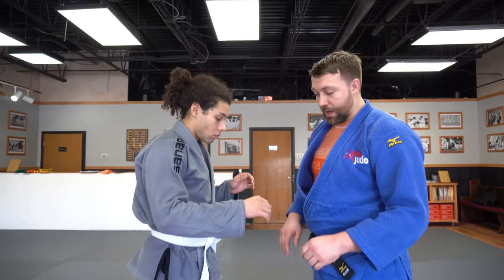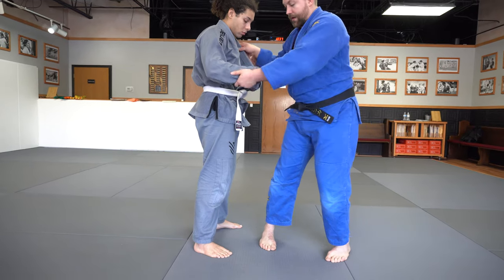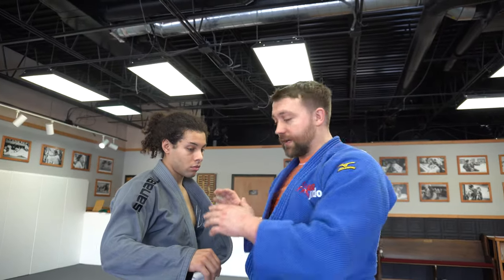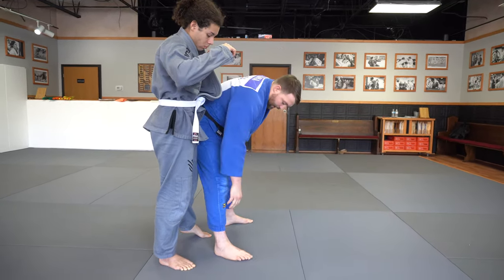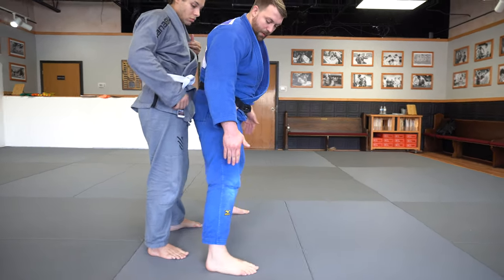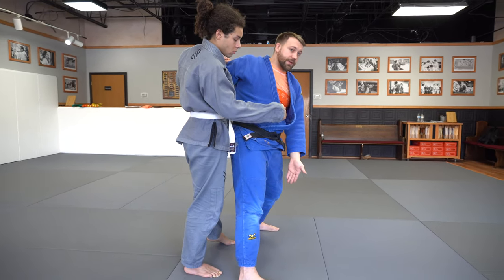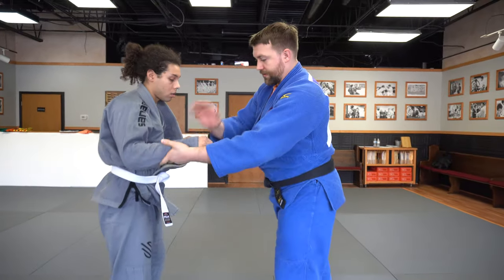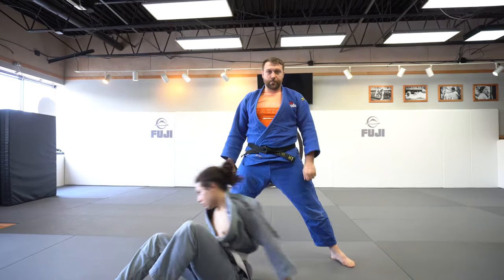Tai Otoshi - Body Drop Judo Throw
Here are the cues we use while learning Tai Otoshi:
- step at the top of the triangle
- look at your watch (sleeve hand pull)
- thumb comes to shoulder (lapel hand pull)
- pivot 90 degrees so you're facing the same direction as uke (partner)
- step across with inside leg

Try your best to keep the line your feet make parallel with your partner's line.